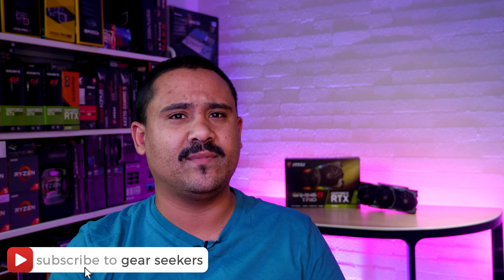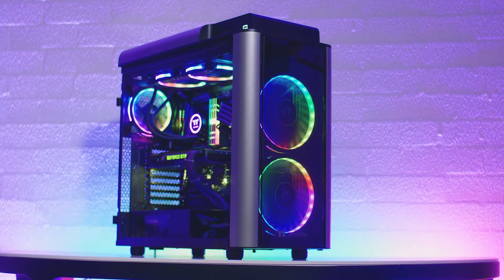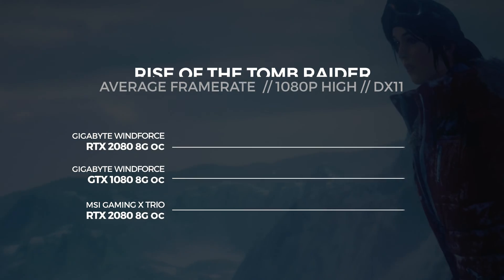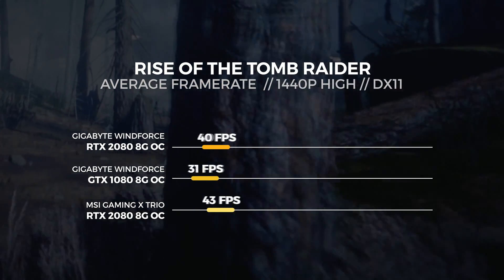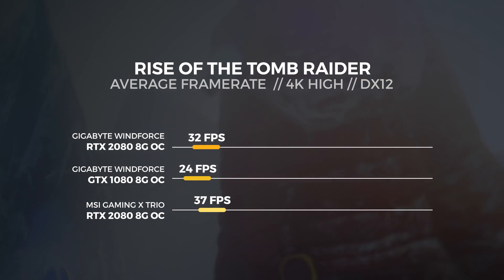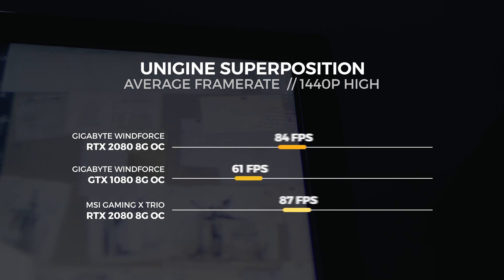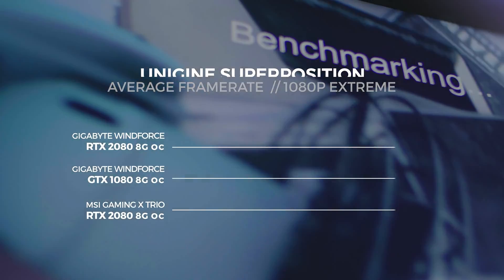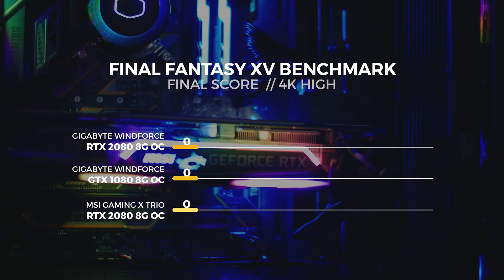BENCHMARKED - MSI GeForce RTX 2080 GAMING X TRIO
MSI sent over their brand new GeForce RTX 2080 Gaming X Trio card so I decided I would put it through its paces and see how it performs.

► MSI GeForce RTX 2080 Gaming X Trio (Amazon)
► Gigabyte RTX 2080 Windforce 8G OC (Amazon)
► Gigabyte GTX 1080 Windforce 8G OC (Amazon)
► Intel i7 8700K (Amazon)
► ASUS TUF Z370-PLUS Gaming (Amazon)